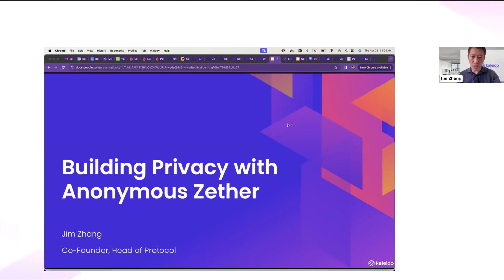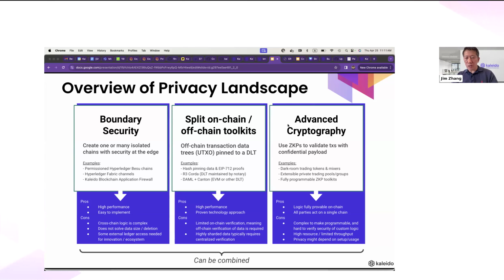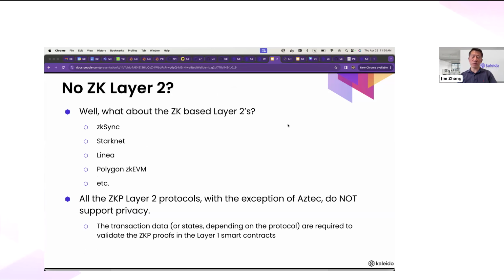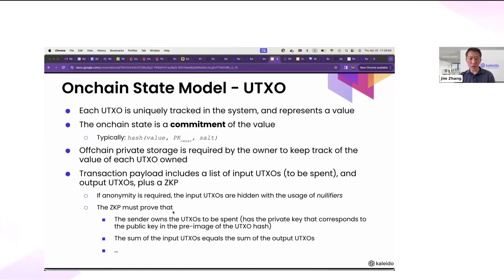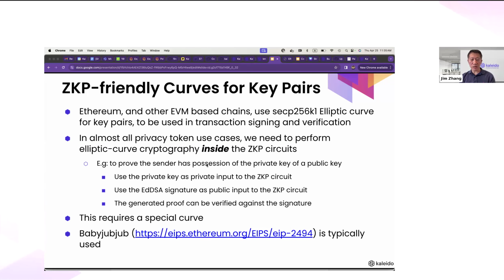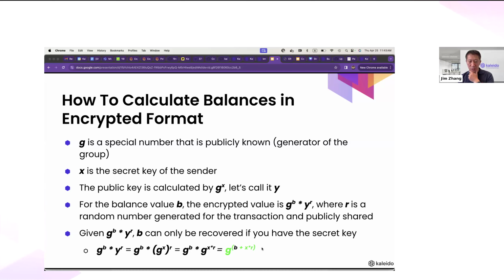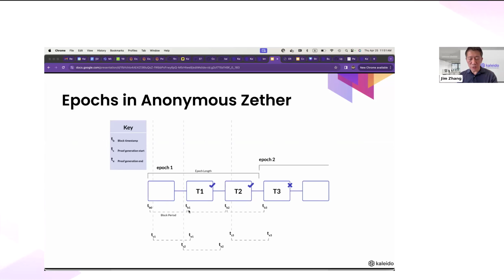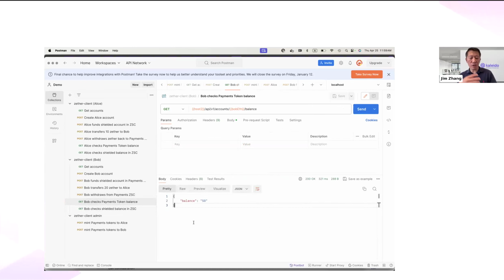Building Blockchain Privacy with Anonymous Zether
Navigating the blockchain privacy landscape presents challenges and opportunities, and as the industry continues to evolve, adopting the most appropriate privacy preserving blockchain solutions for your specific requirements is paramount.

In this webinar, Jim Zhang, Kaleido Head of Protocol, will share insights into Anonymous Zether and show you how to build with it on the Kaleido platform.

This session is a must-watch for anyone building advanced tokenization or CBDC-focused projects.